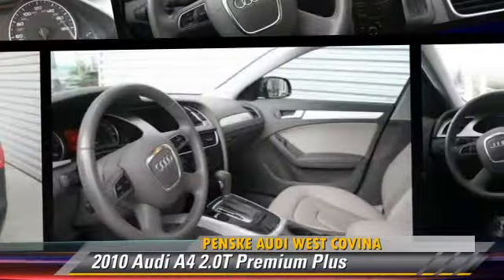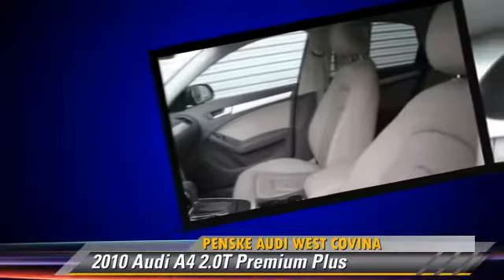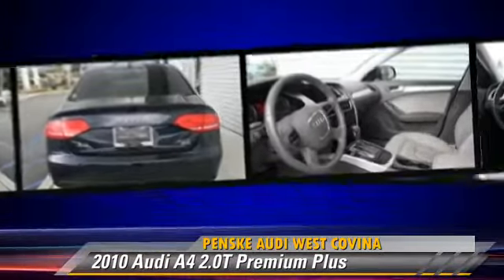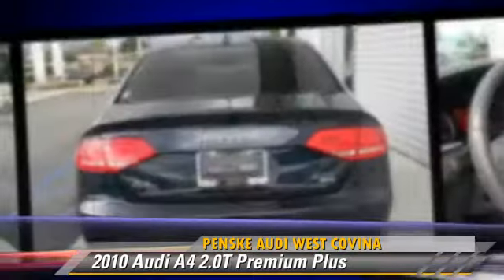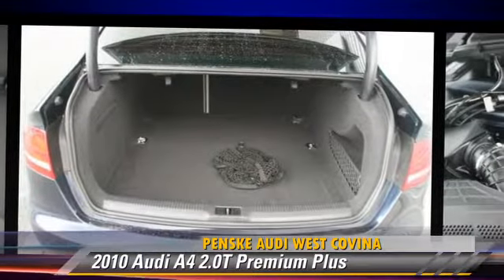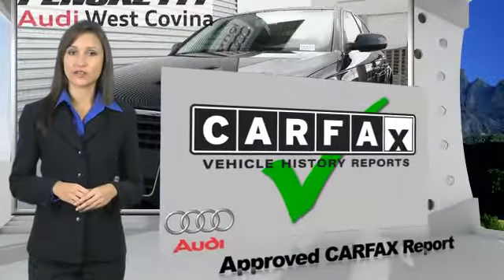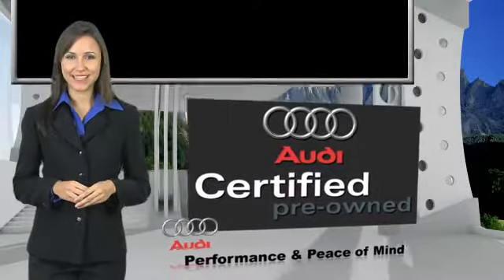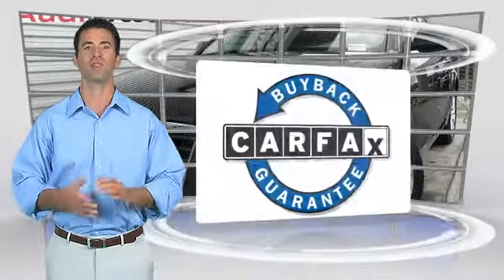Penske Audi West Covina, West Covina CA 91791 - 051045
[DFIN:2:2676950:U:8367843D:1ab41125f0bc641b7d650d8716291ca0]